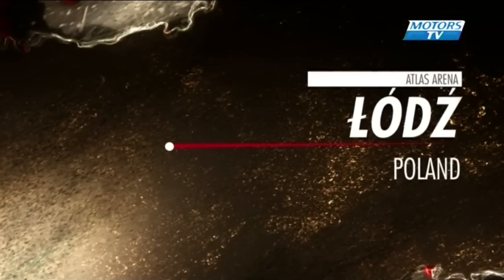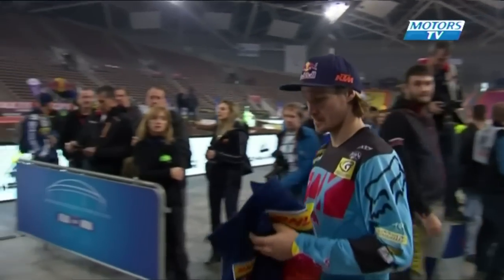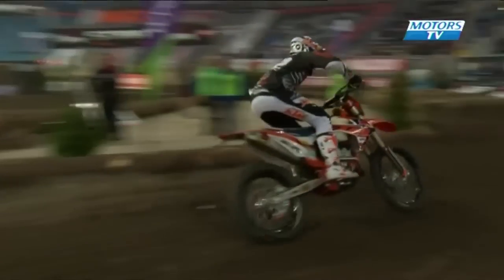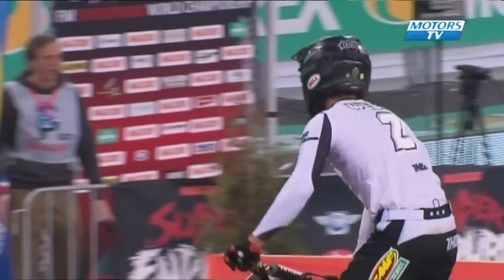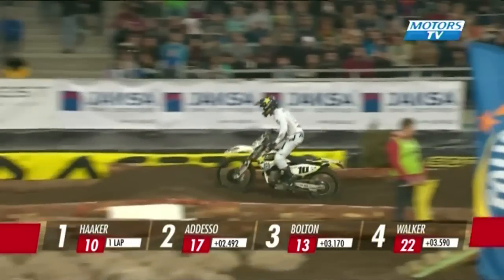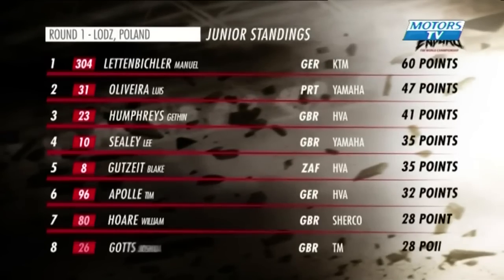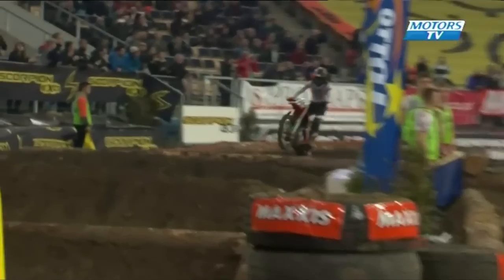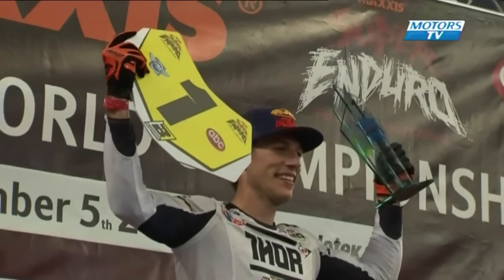2016 FIM Super Enduro World Championship Round 1 Lodz Poland